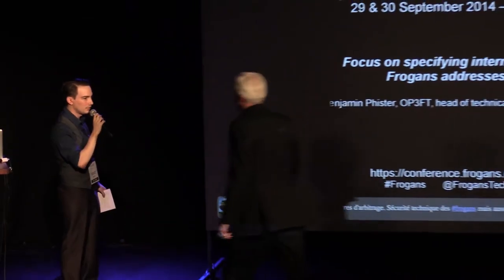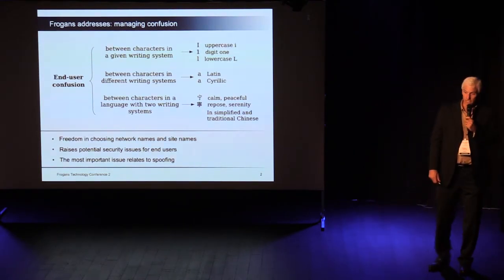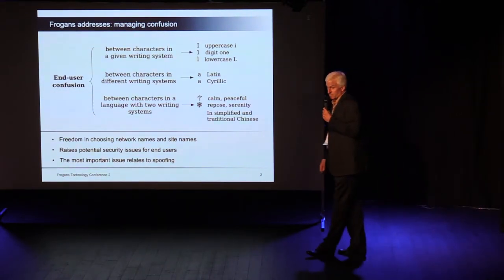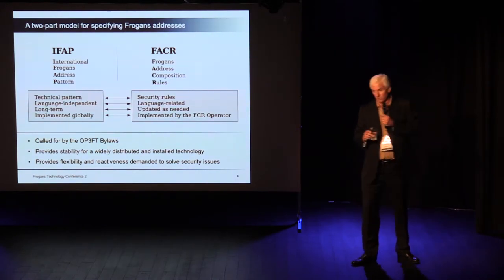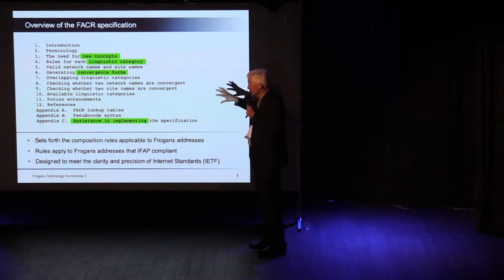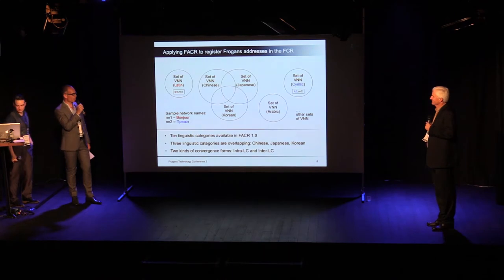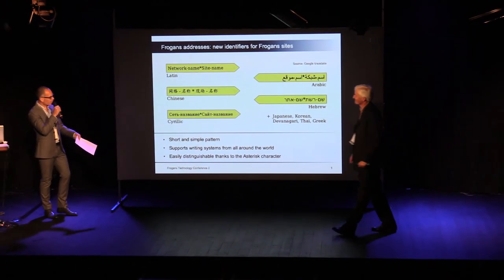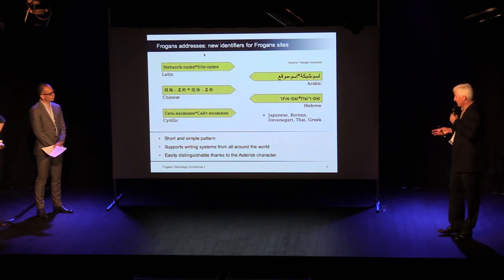FTC2 - Focus on specifying international Frogans addresses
Frogans Technology Conference 2 - September 30, 2014 - Benjamin Phister, OP3FT, head of technical specifications, explains the challenges of developing an addressing system that is entirely international: Frogans addresses. How is it possible to take into account all the linguistic categories? How to avoid confusion and spoofing attempts?